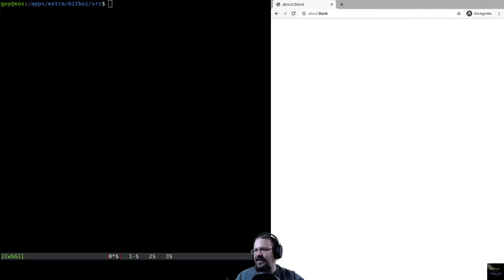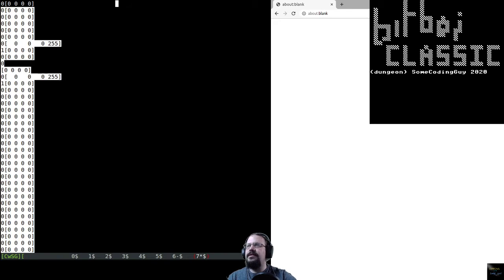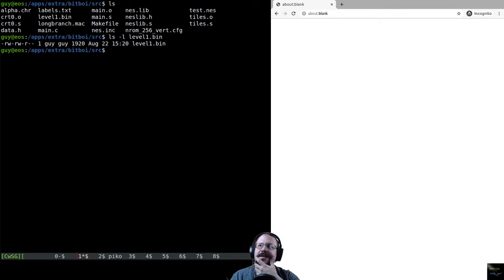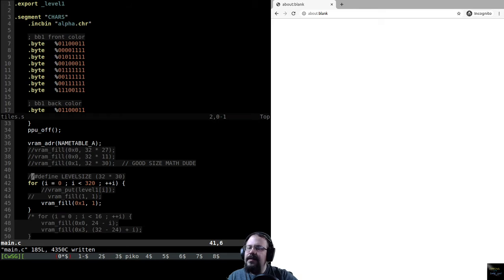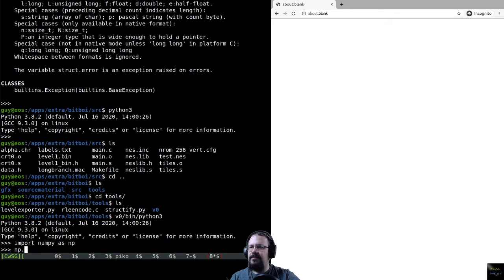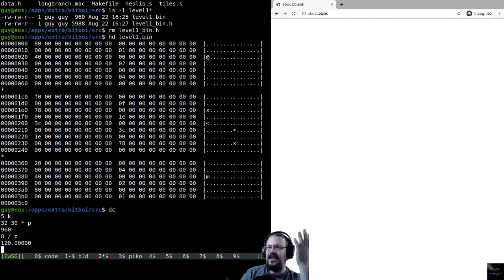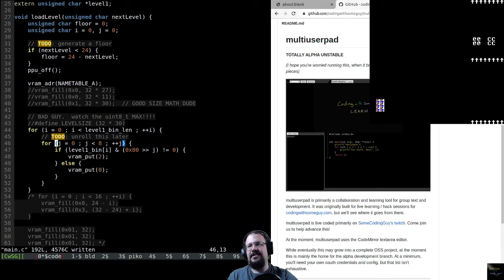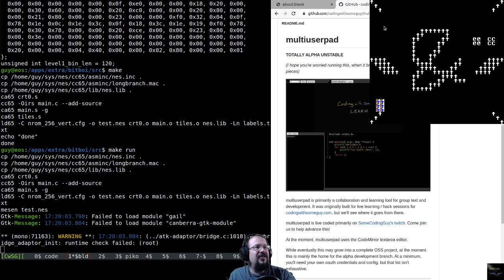CSG Bitboi Classic, E2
Trevor made a movie prop for his most ridiculously overengineered alert on Twitch, putting his GameMaker Pro game into an NES - Bitboi Classic is the true story of porting that game to the original Nintendo.  In this episode, SomeCodingGuy builds a level importer that packs a black & white image for unrolling on the screen as a level on an 8bit system with the cc65 toolchain in C and 6502 assembly.